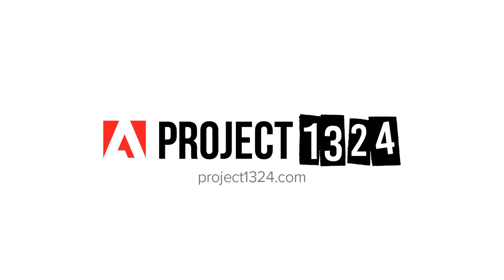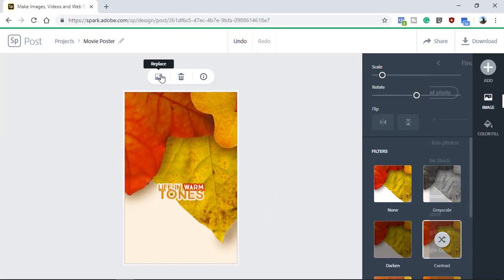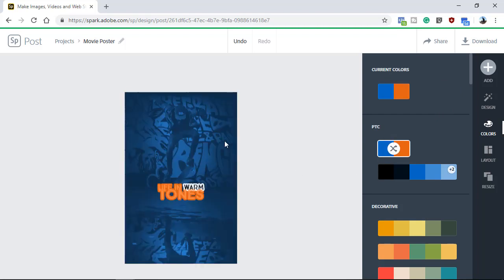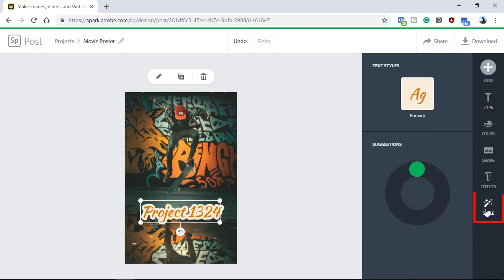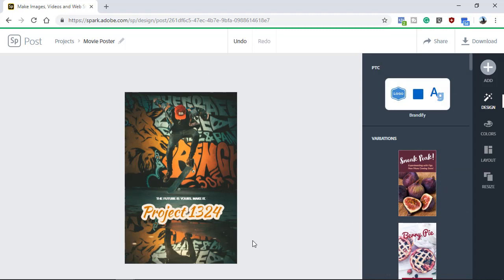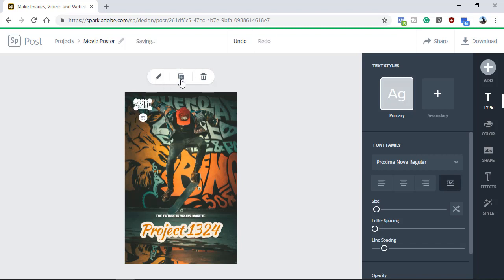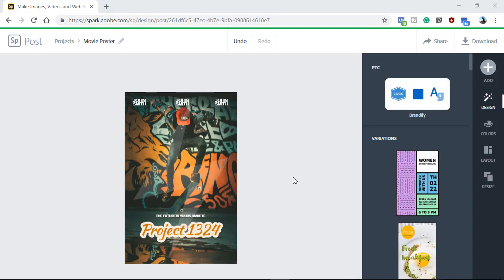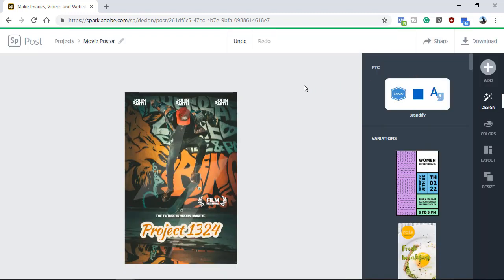Learn graphic design basics by creating a movie poster | Adobe Project 1324 Exercises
A well-designed poster grabs attention, evokes emotion, and motivates people to watch a movie. Learn graphic design basics such as laying out images, text, and space to turn an idea into a captivating movie poster of your own. Check out Project 1324 Exercises to learn new techniques and enter for a chance to win!